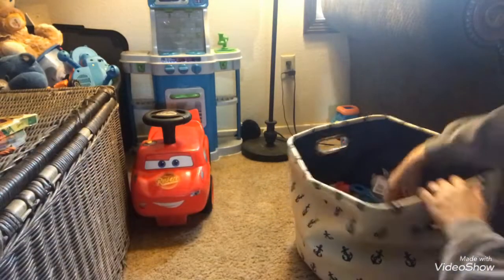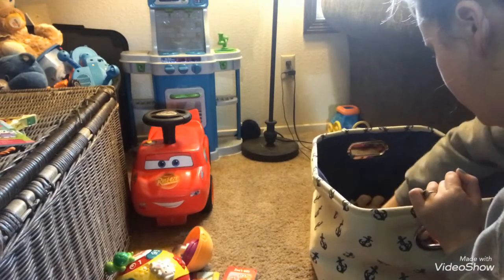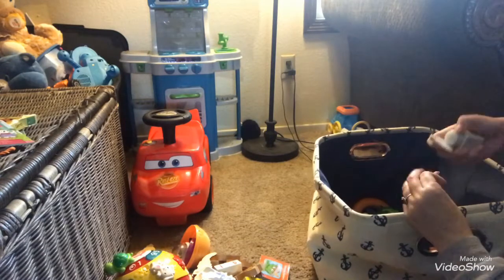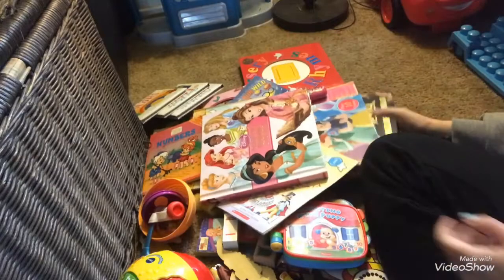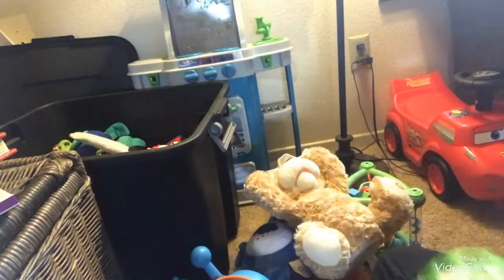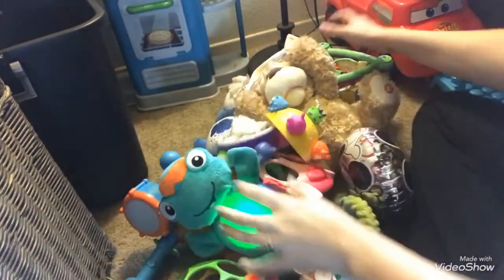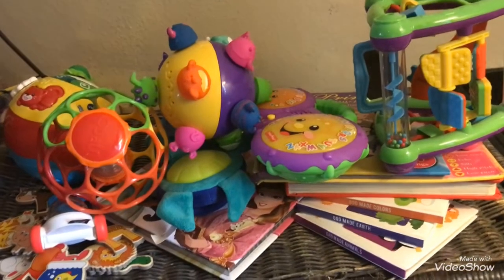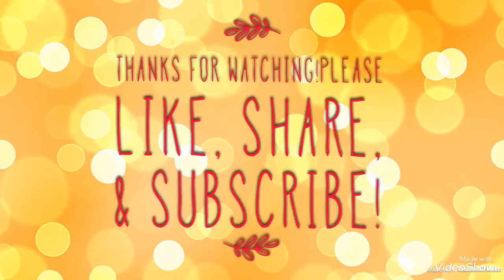Spring Cleaning // Purging Toys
Hi friends!! I was feeling well enough to do some toy sorting today. It’s not a long video but I hope you all enjoy!!
Thank you all so much for being so kind and caring while I’m going through a nasty cold that is taking over me lol
So much love to you all and your families!!